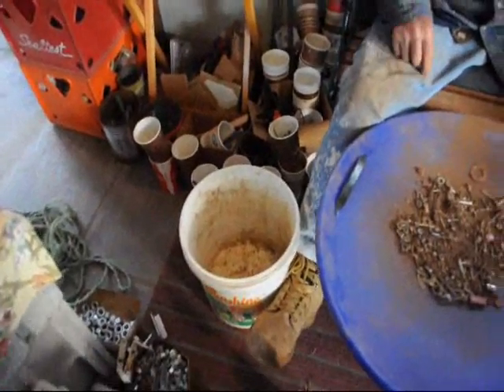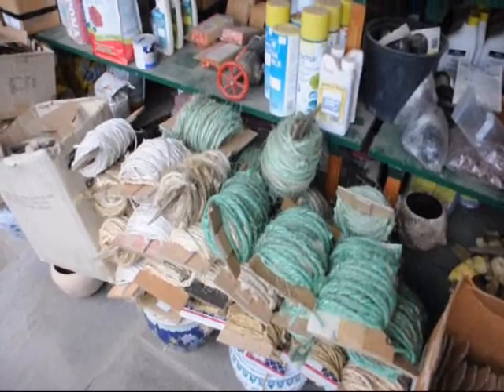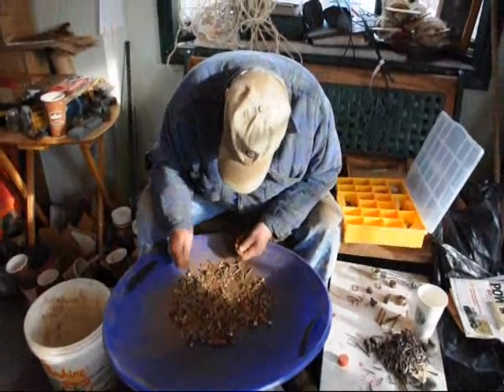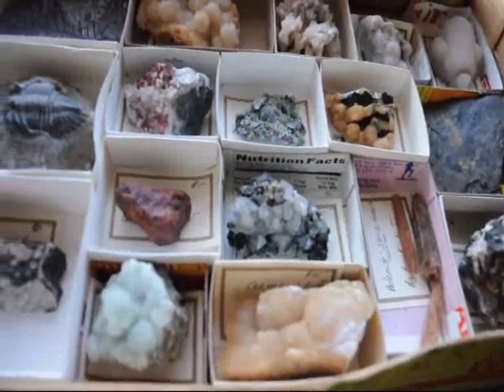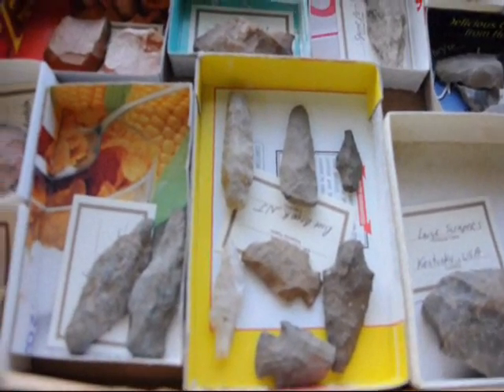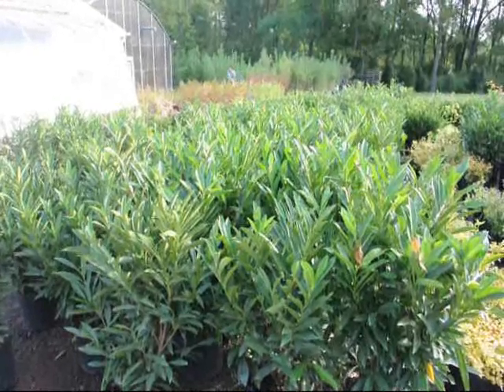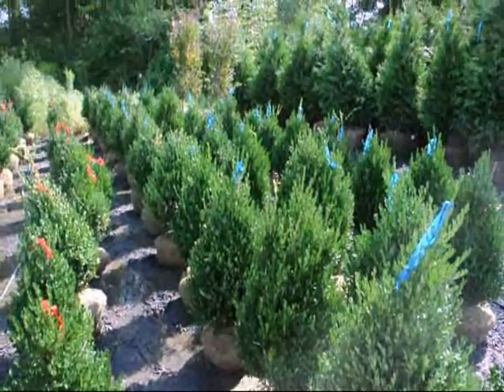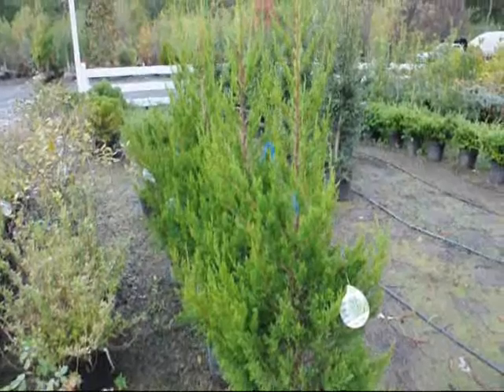Someday Don Will Retire But for He Keeps on Workin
Someday Don Will Retire But for He Keeps on Workin 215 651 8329 Highland Hill Farm PackRat | Facebook
Welcome to the official Facebook Page about PackRat. Join Facebook to start connecting with PackRat.
This wiki is dedicated to the game PackRat, created by the awesome people over at Alamofire. It's a social game built on the Facebook Platform. ...
Welcome to the wiki world of PackRat where you'll find collction listings of verified items and recipes as well as unverified recipes and disproved recipes ...
- Cached - Similarpack rat Facts, information, pictures | Encyclopedia.com articles ...
pack rat rodent of the genus Neotoma, of North and Central America, noted for its habit of collecting bright, shiny objects and leaving other...
› ... › Animals › Vertebrate Zoology - Cached - SimilarWEATHER GUARD PACK RAT Rollout Truck Drawer Units
Designed for heavy loads, WEATHER GUARD® PACK RAT® Drawer Units were also designed with modular shelving applications in mind. Have your equipment waiting ...
Facebook is a social utility that connects people with friends and others who work, study and live around them. People use Facebook to keep up with friends, ...